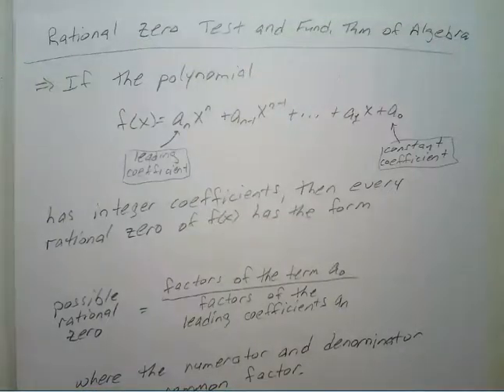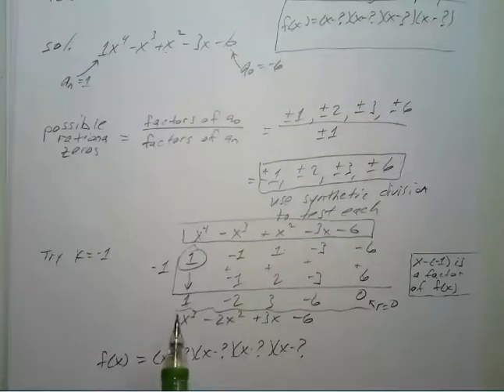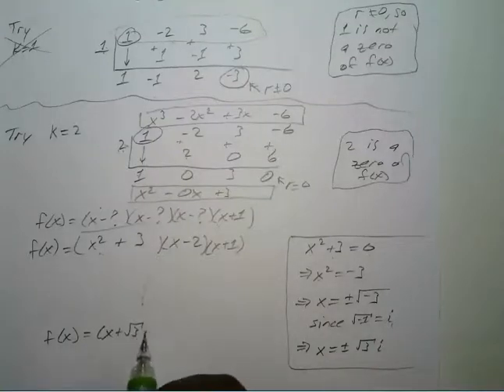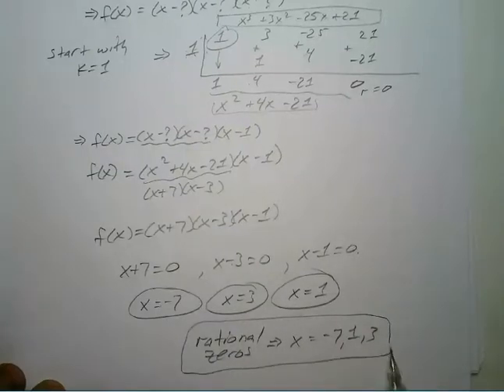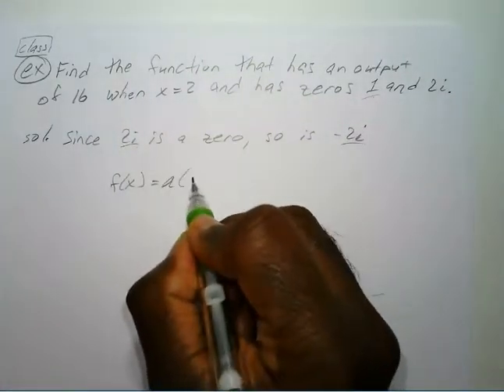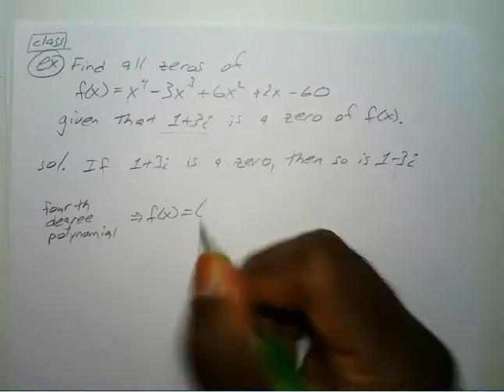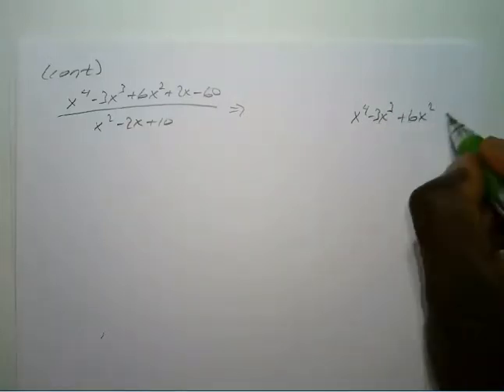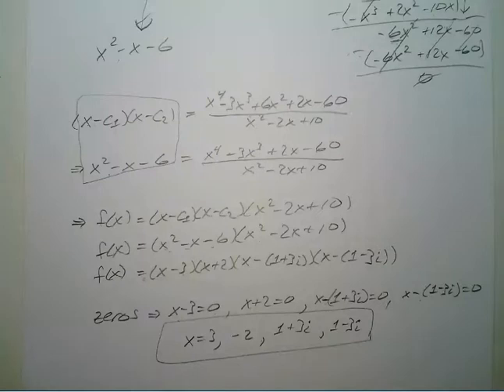Rational Zero Test and Fund. Thm of Algebra